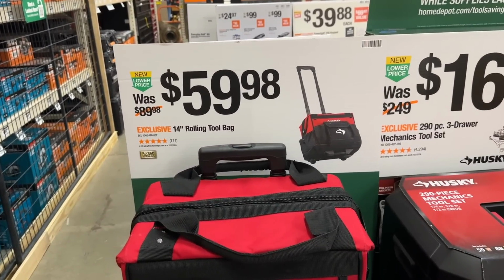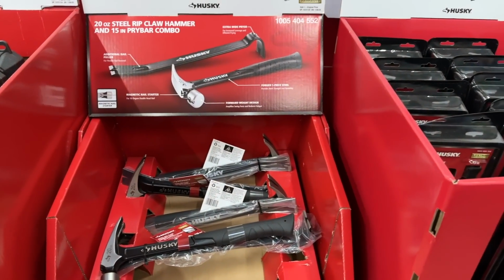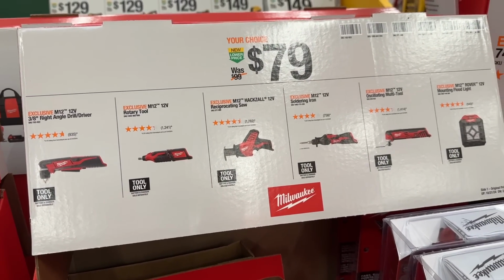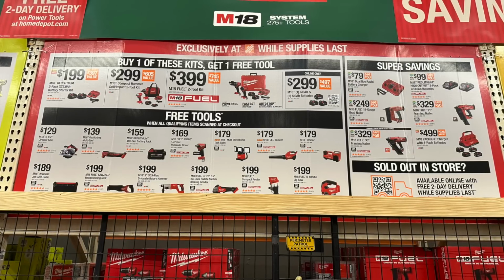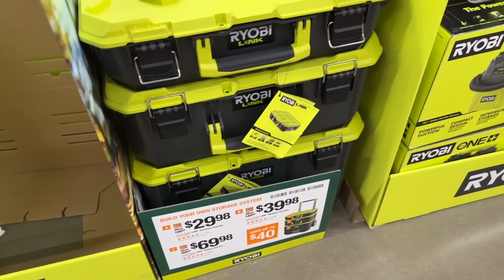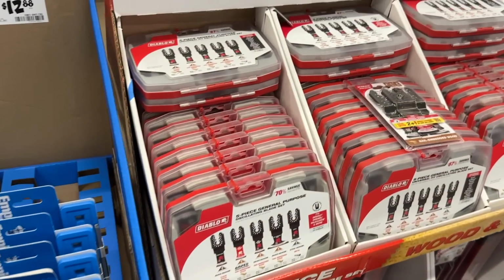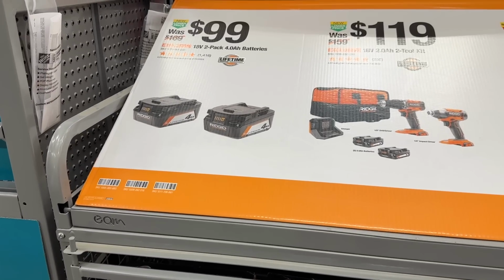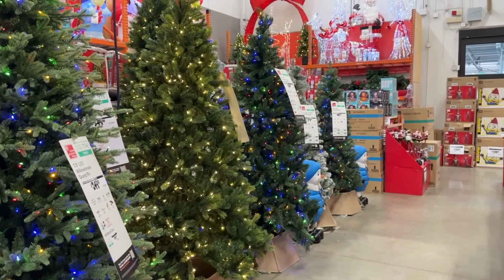Top Things You Should Be Buying at Home Depot During Black Friday 2024.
Get ready to save big this Black Friday! In today’s video, we’re diving into the top deals at Home Depot that you won’t want to miss. From power tools to home decor, we've scoured the aisles to bring you the best discounts and exclusive offers available this season.

💰 What to Expect:

Unbeatable Discounts: Discover jaw-dropping prices on must-have items!
Essential Tools: Upgrade your workshop with top-rated tools at amazing prices.
Home Improvement: Explore deals on paint, lighting, and more to refresh your space.
Holiday Decor: Find festive decorations that won’t break the bank.

Here is a link to my storefront where I have multiple Items I recommend